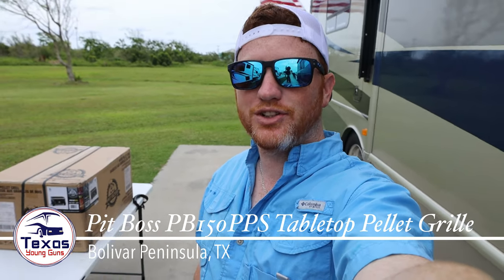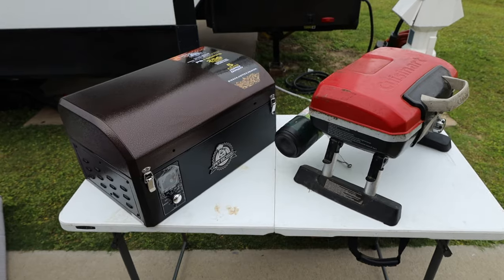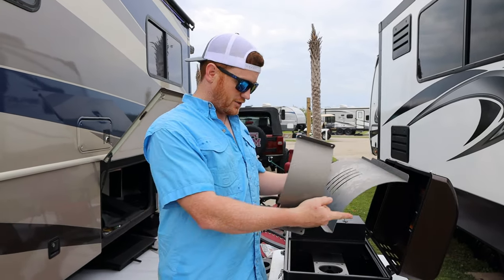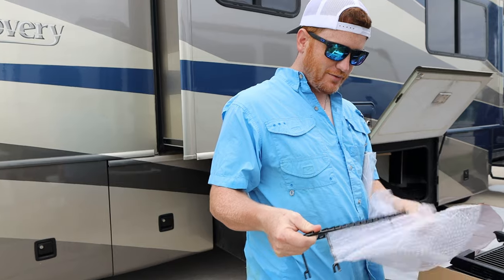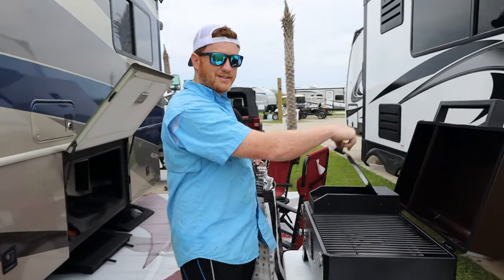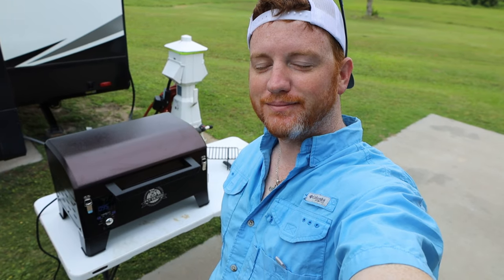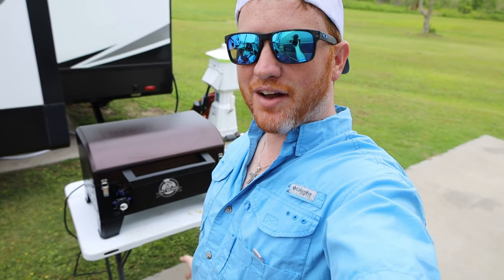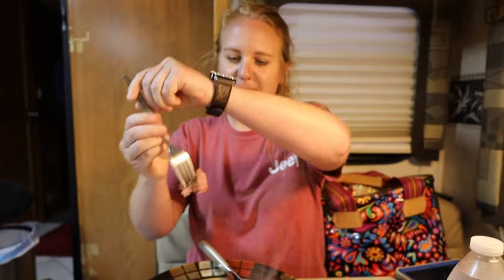Pit Boss PB150PPS Tabletop Wood Pellet Grille Unboxing and Review // Texas Young Guns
In this video we take a look at the brand new Pit Boss PB150PPS tabletop grille and smoker. With our past experience with pellet smokers we were excited to buy one that was small enough to keep in our RV. It is perfect to haul around in your camper or in the back of your pickup.

Link to Pit Boss Grille